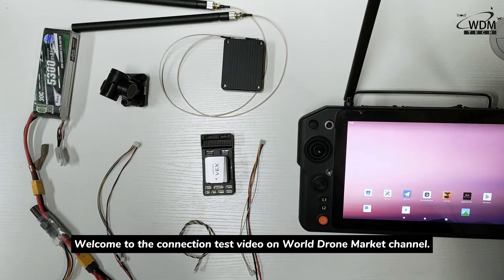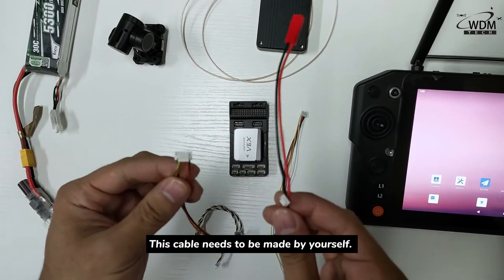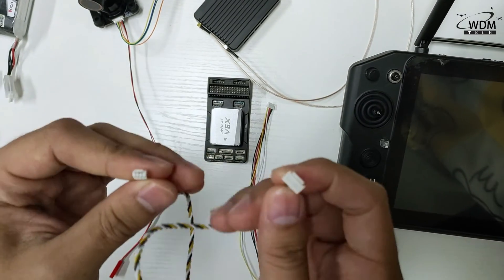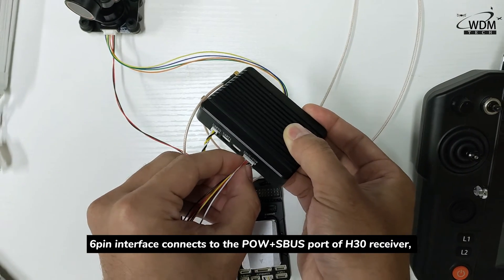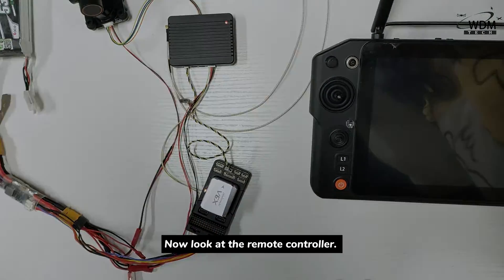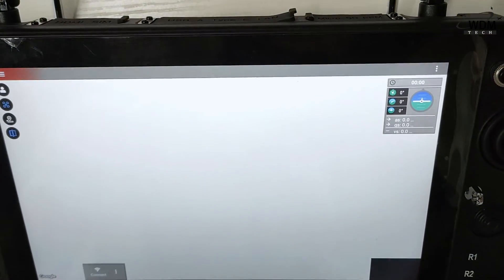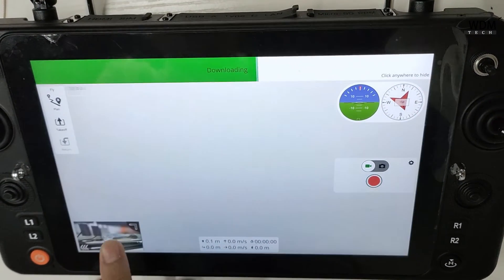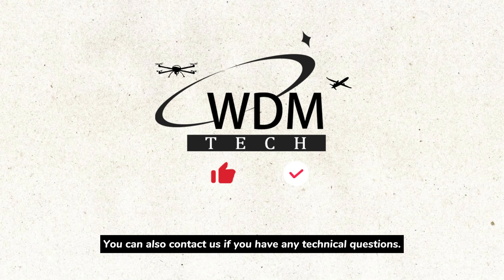Connection test for CUAV V6X flight control with Skydroid C10 camera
When wiring, please pay attention to the correct wire sequence. Otherwise, it may cause the camera gimbal not to display after connection.